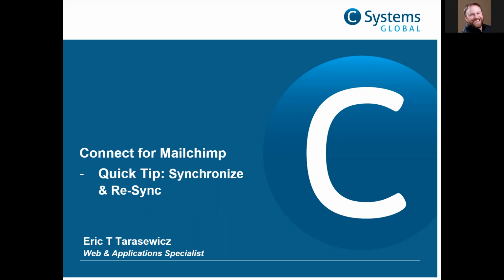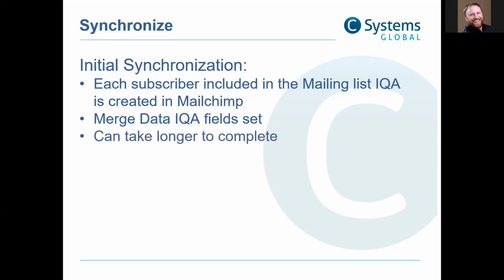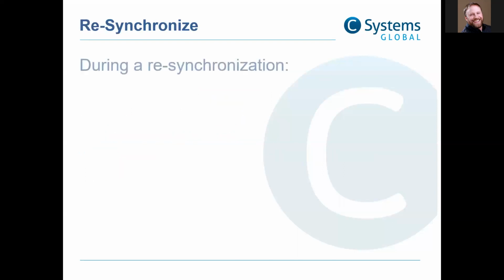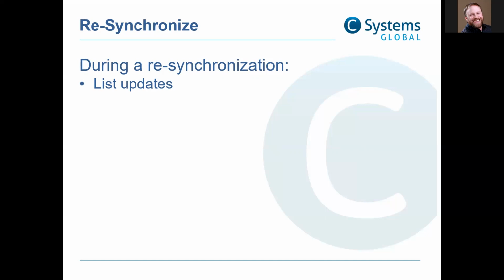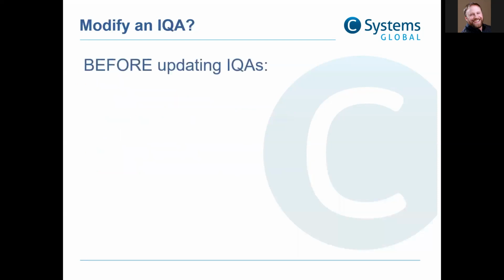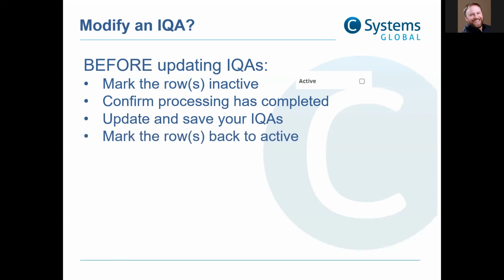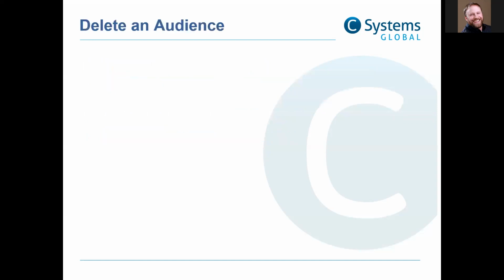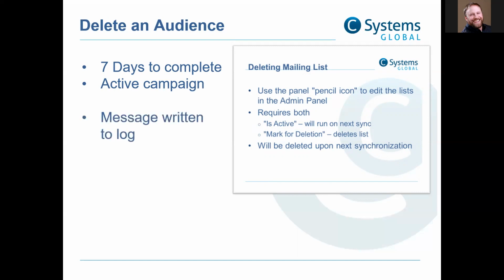Connect for Mailchimp QuickTip - Synchronization & ReSynchronization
Today, we're going to review what happens during synchronization and subsequent resynchronization of an audience to Mailchimp from iMIS and vice versa.